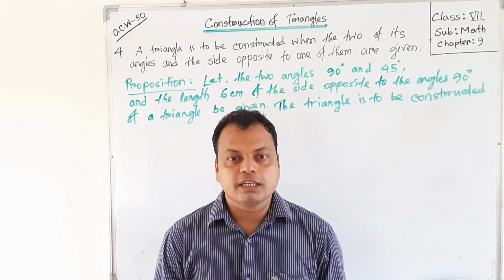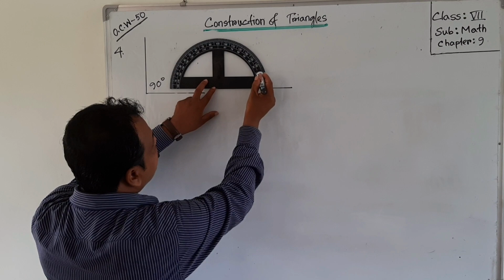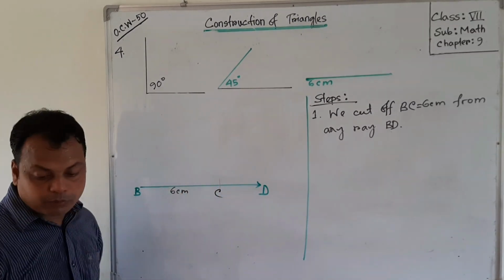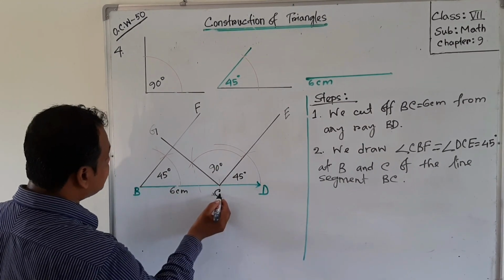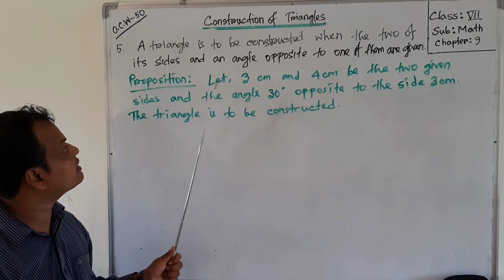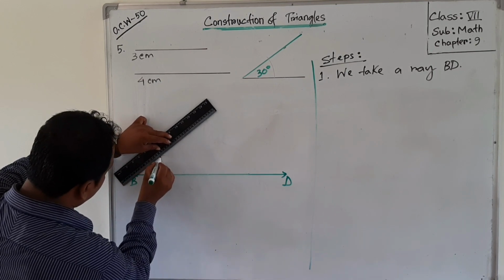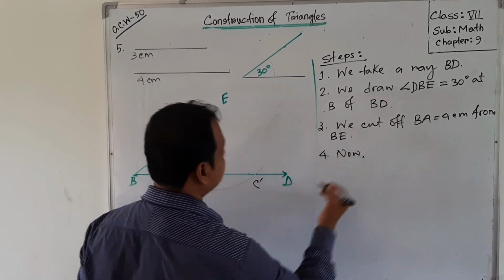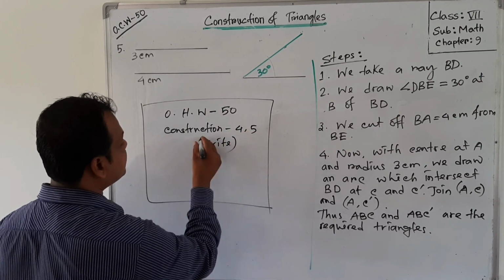VII EM Math 50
Geometry, Class: VII, Construction 4 & 5,
Md. Ashraful Islam